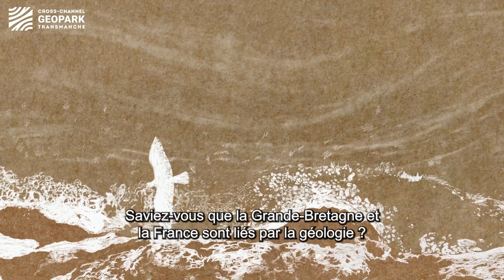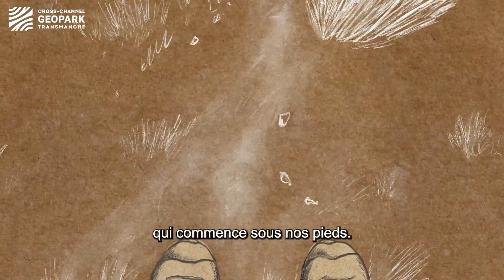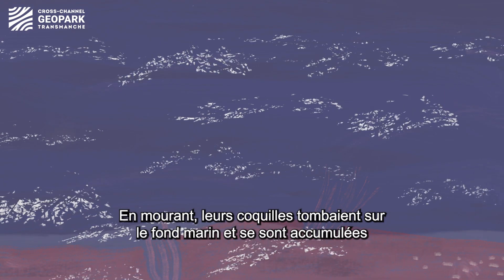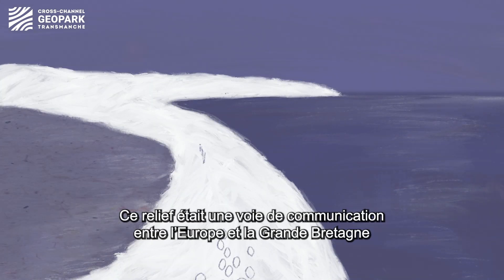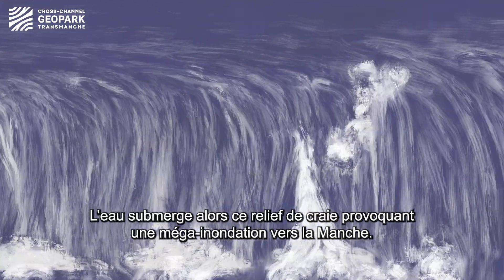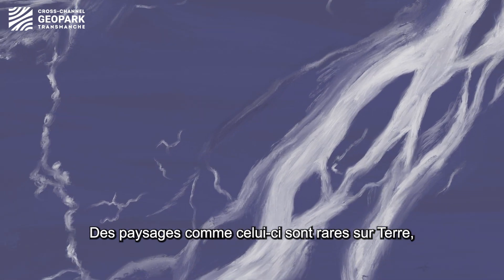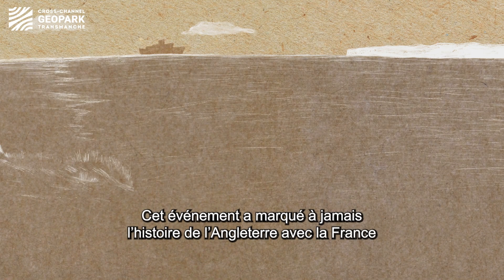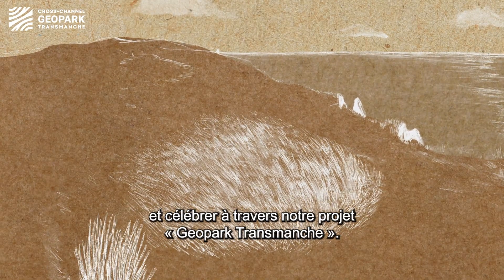L'ouverture du détroit du Pas de Calais : on vous dit tout !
Comment s'est formé le détroit du Pas de Calais séparant la France de l'Angleterre ? Avec le Geopark Transmanche, c'est l'occasion de réviser sa géologie !